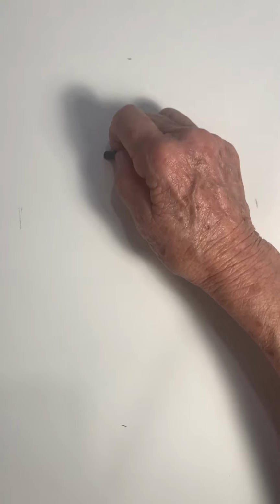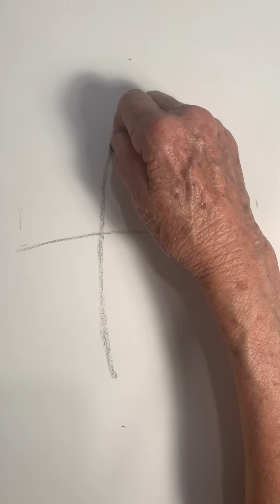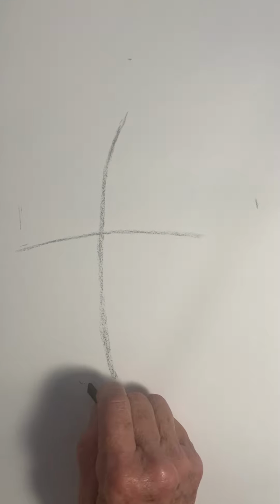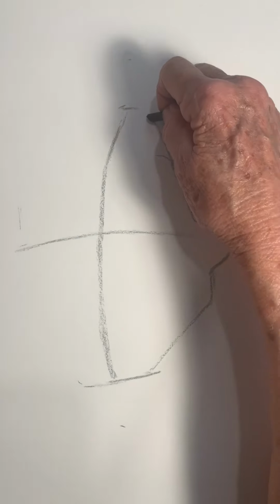How to draw a portrait in 3/4 view